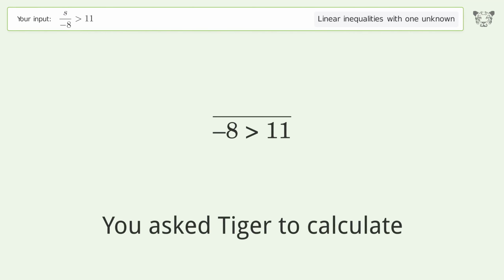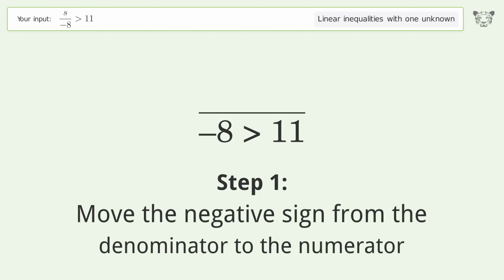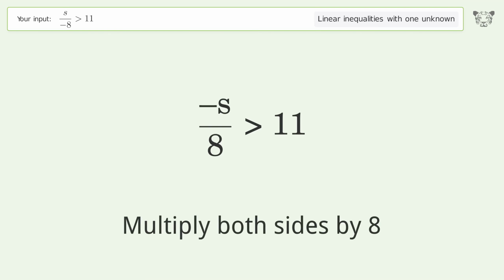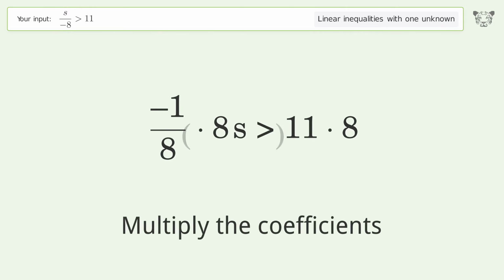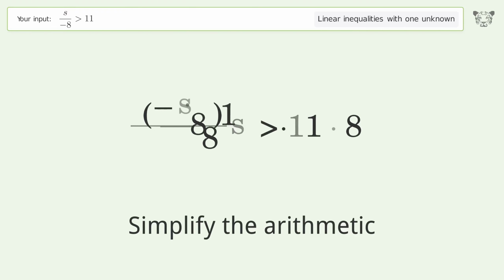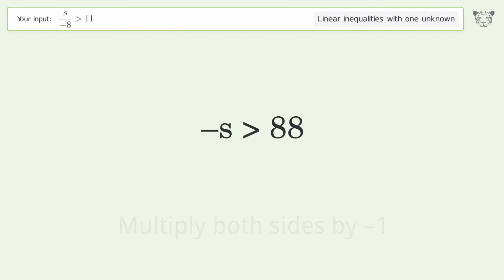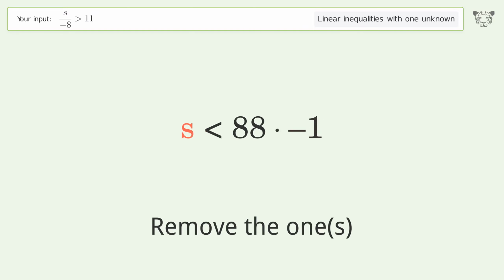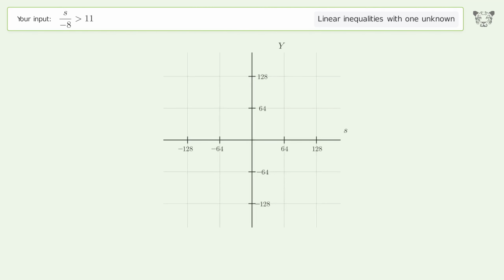Solving Linear Inequalities: s/-8 is Greater Than 11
Struggling with s/-8 is Greater Than 11? Watch our step-by-step video on Tiger Algebra to master this linear inequality effortlessly. Also, check out for more tips and tricks